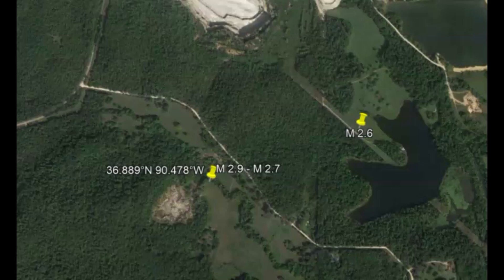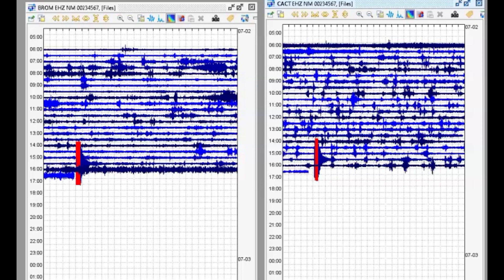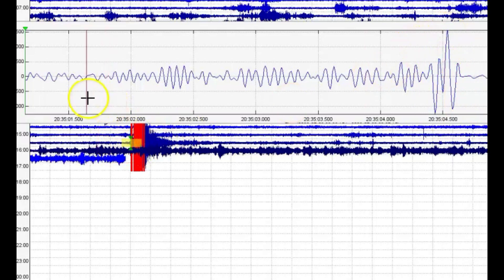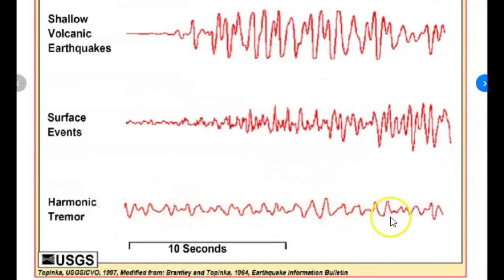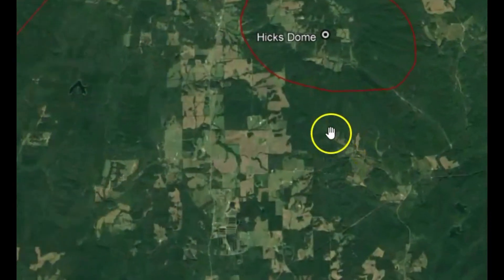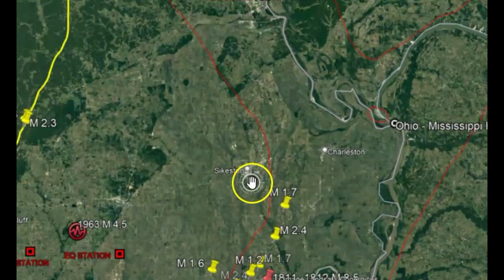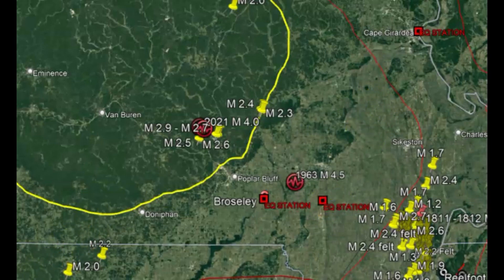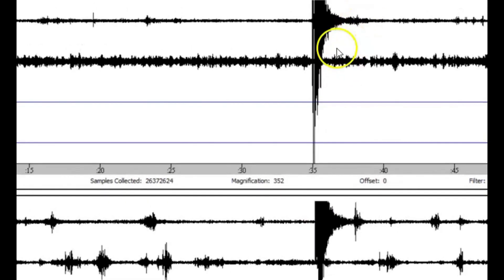M 2.9 New Madrid Earthquake- St. Francois Mountains Volcano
Yes there are several ancient volcanos along the New Madrid rift system.

Credit
YouTube Audio - Jeremiah's Song - Dan Lebowitz